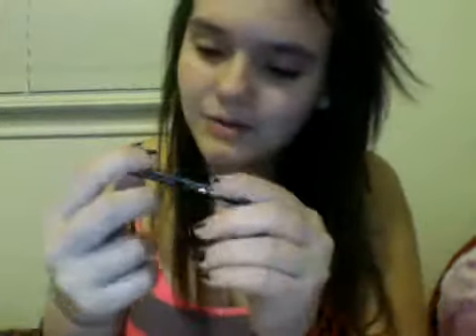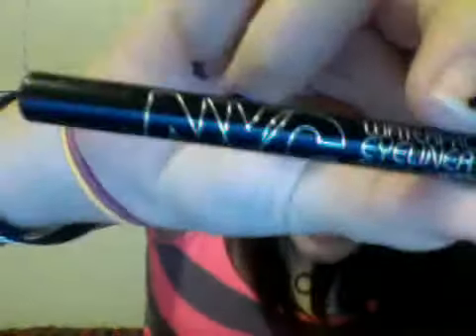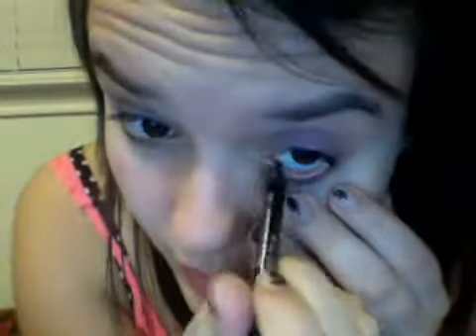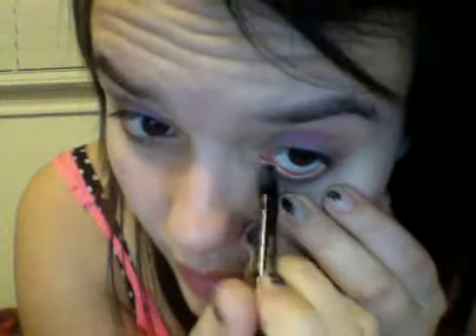MAKE-UP TUTORIAL ^_^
heyyy guys this is my first.. PLEASE give me more tutorials and PLEASE give me awesome dare and shit ^_^ thanks hehe